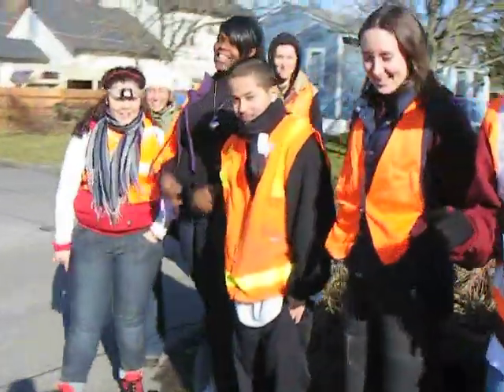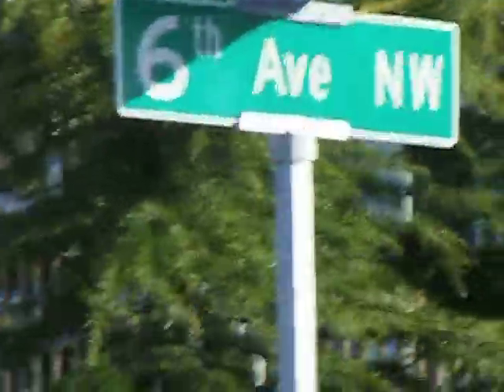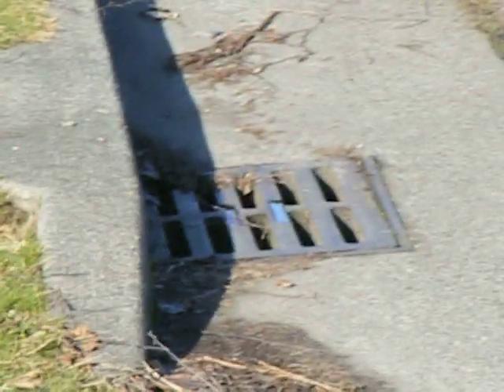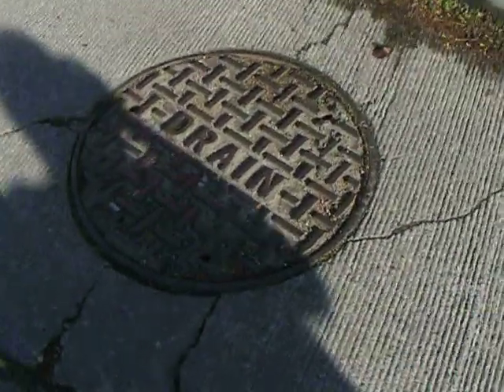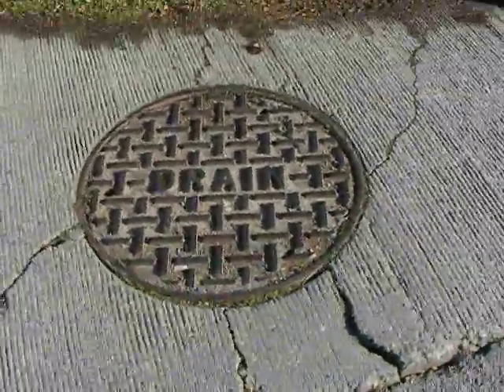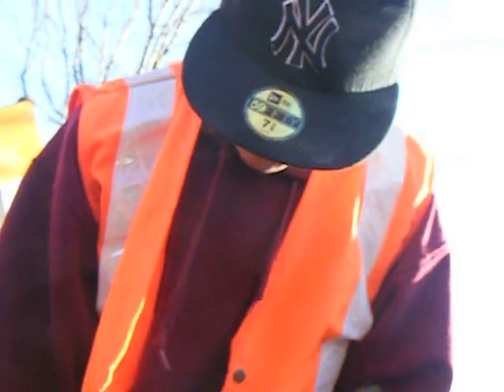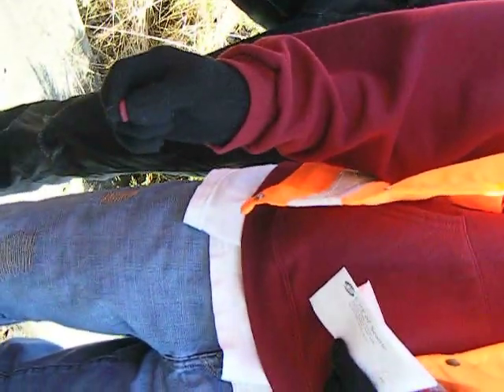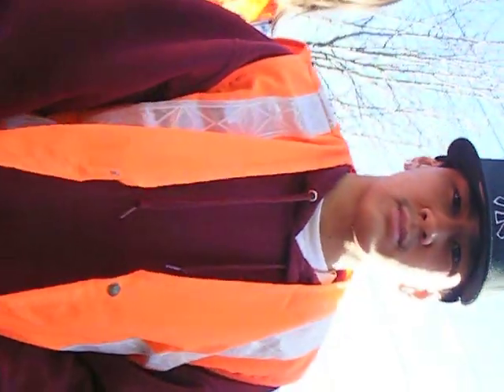The Great Seattle Storm Drain Experiment, Part I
The Piper's Creek Watershed Project and Seattle Youth Garden Works find out where storm drains take water in Seattle...